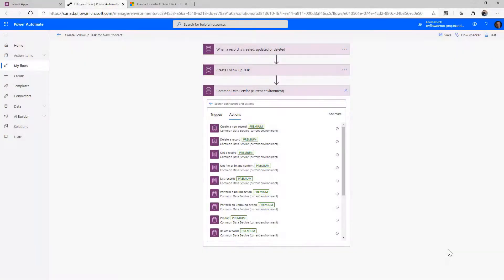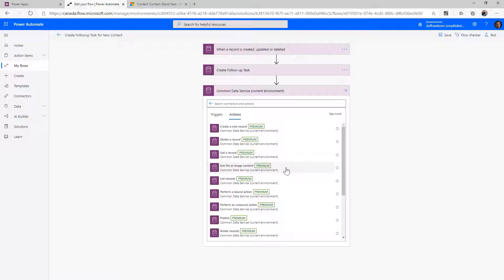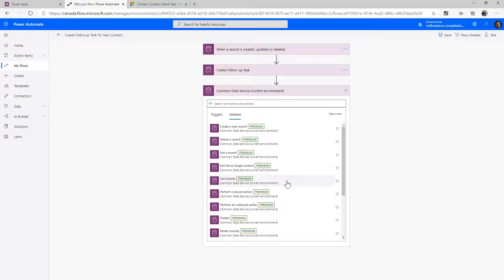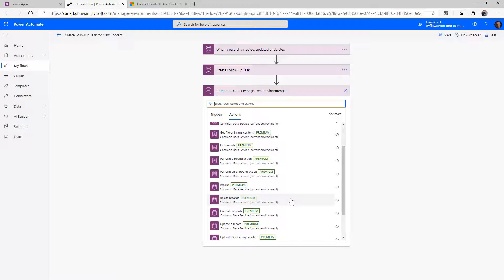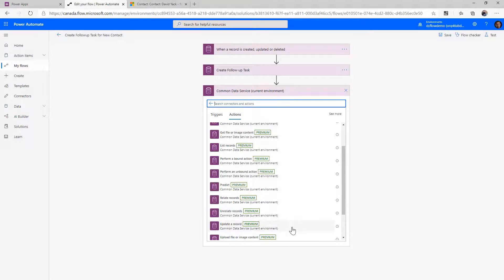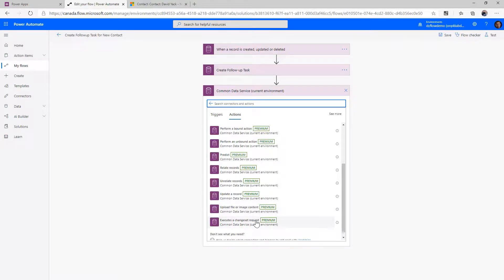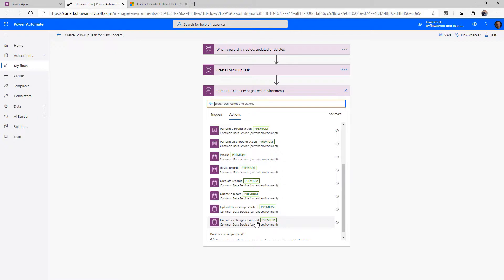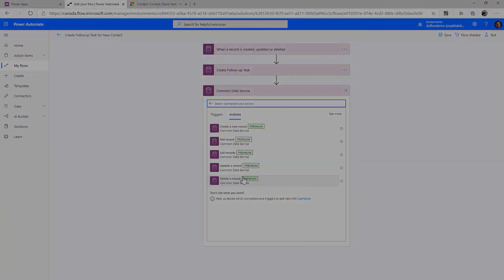Get to know the Power Automate Common Data Service actions